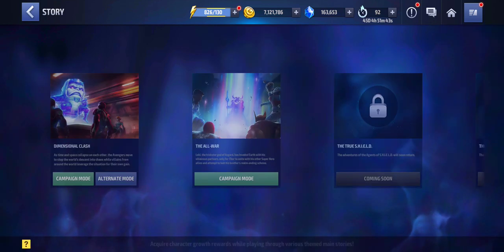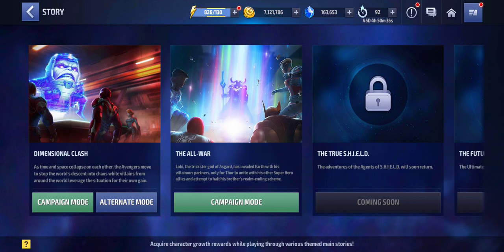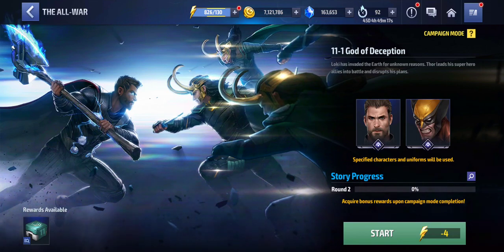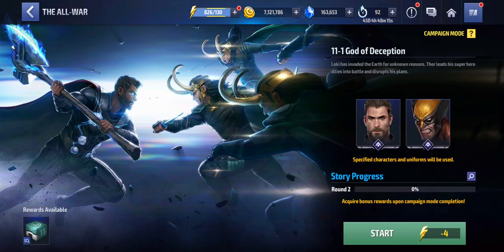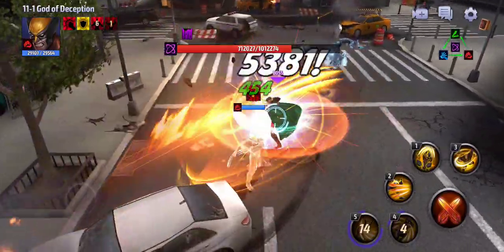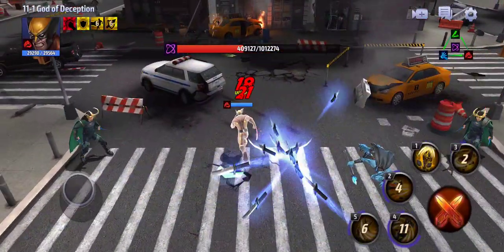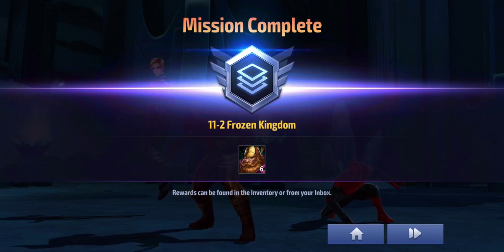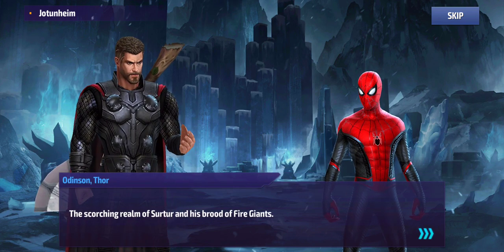New Story Mode First Look Part 1 - 6.2 Test Build APK - MARVEL Future Fight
Please note: The Software is a beta version and subject to change before its final release.